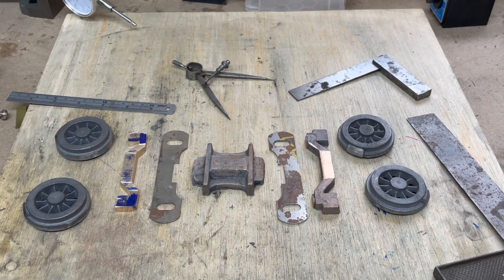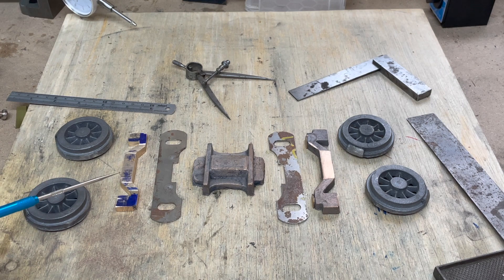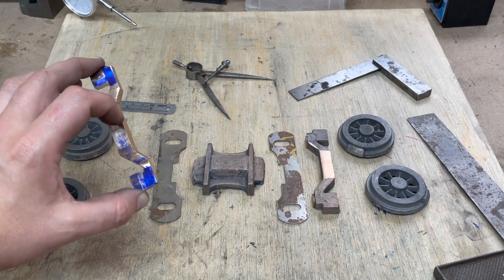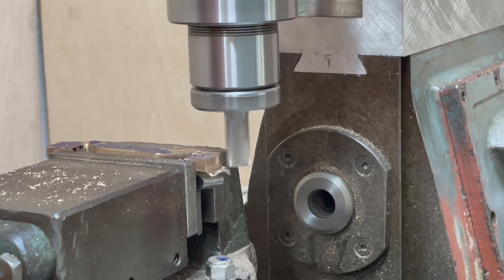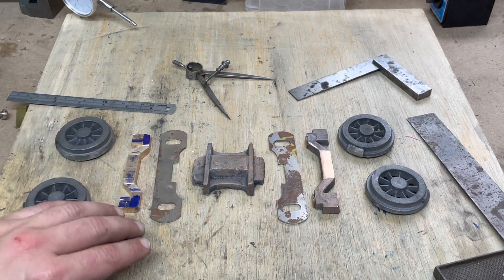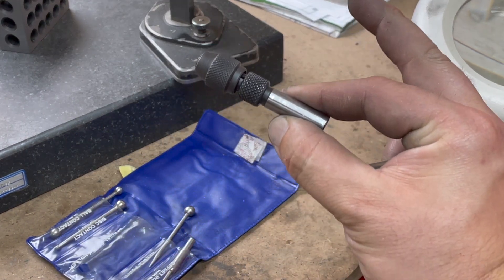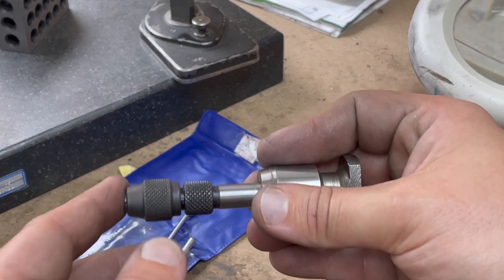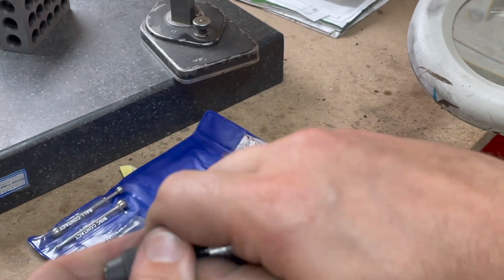Building a Live Steam LBSC Atlantic in 2½" Gauge - 1.2 - Front Bogie Outline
Building a 2½" Gauge (aka Gauge3) Live Steam LBSCR H2 Atlantic.

Part 2 - Beginning with Bogies